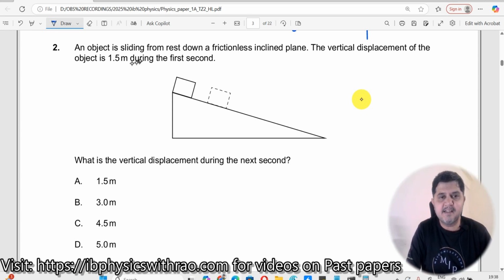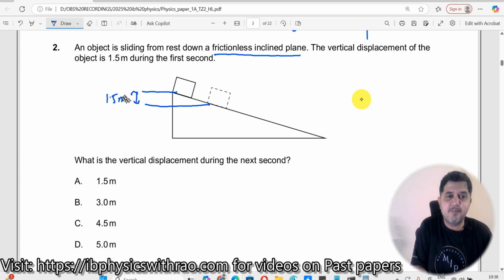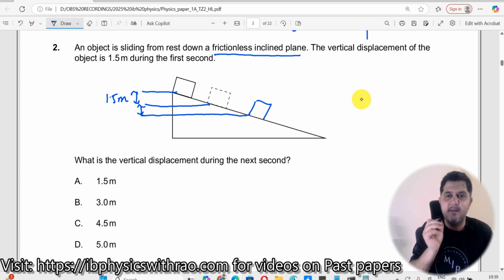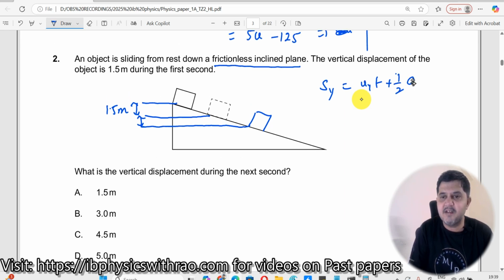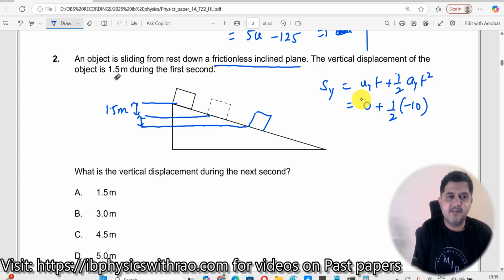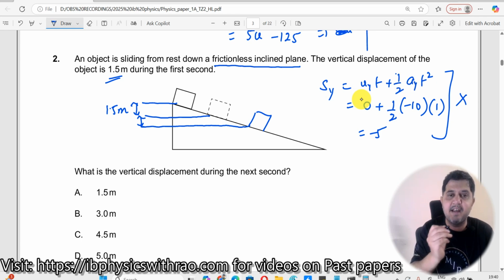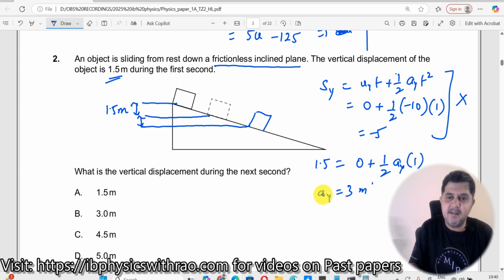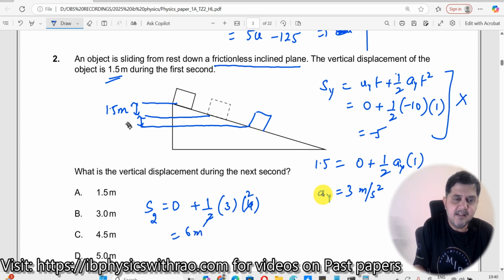An object is sliding from rest down a frictionless inclined plane. The vertical displacement of the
object is 1.5 m during the first second